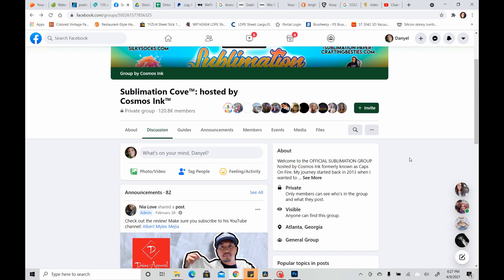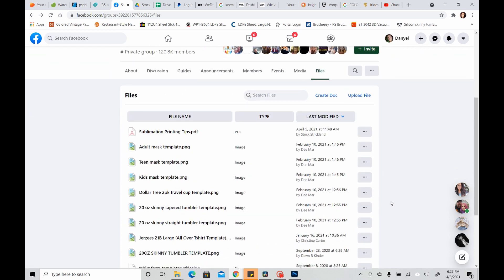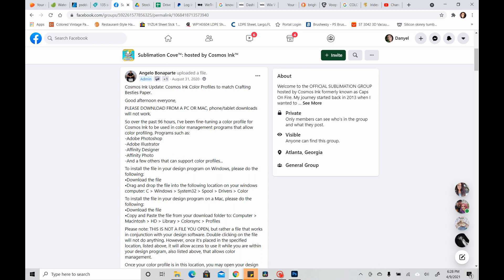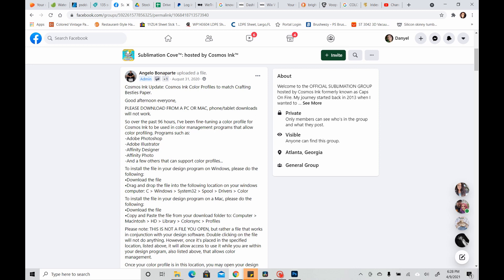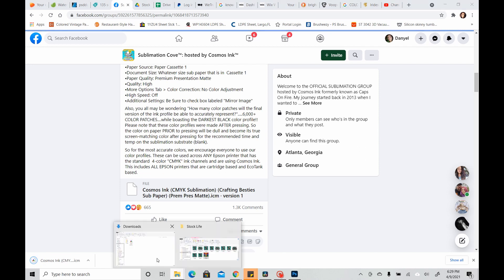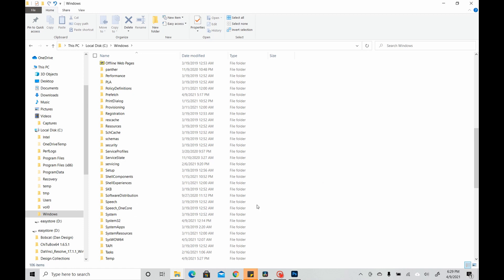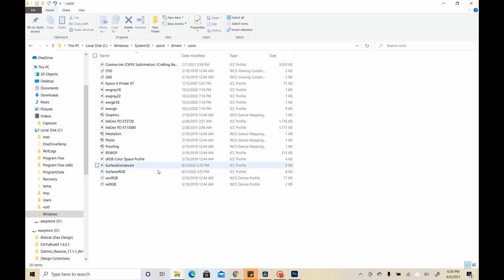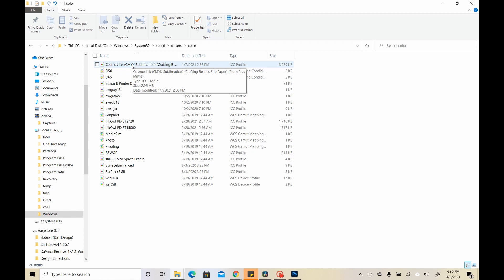How to download the Cosmos Ink ICC profile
In this video, I will go over where to find and place the Cosmos Ink ICC profile so you can access it for printing through a design program.